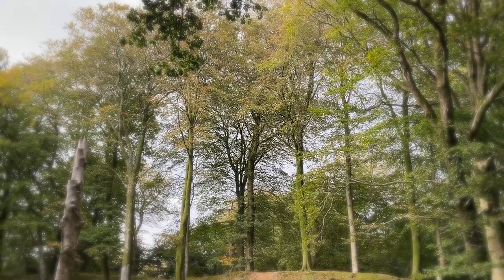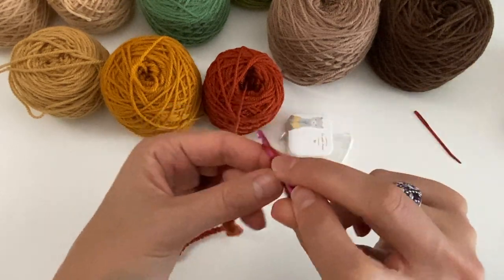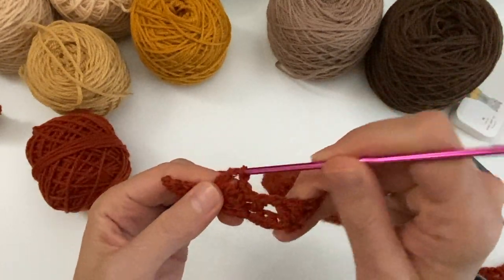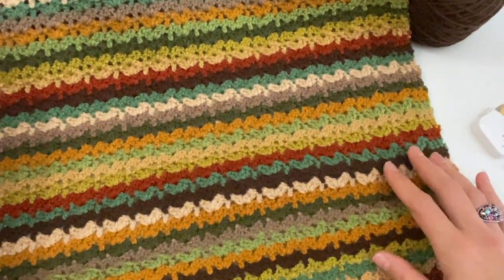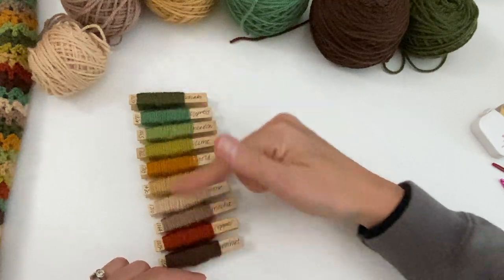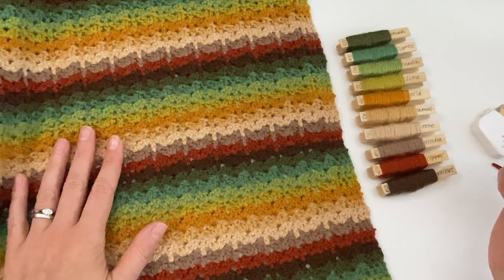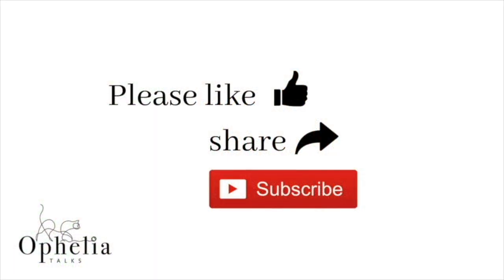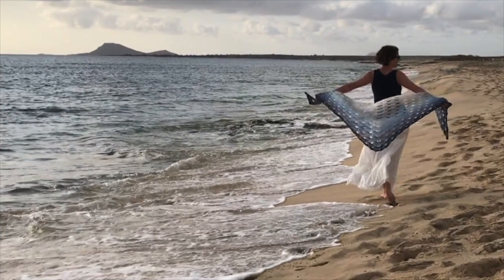EASY CROCHET CUSHION COVER TUTORIAL // Autumn Walk CUSHION // Ophelia Talks Crochet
EASY CROCHET CUSHION COVER TUTORIAL - Autumn Walk Cushion
Hi everyone and welcome back to a new video for Ophelia Talks and if you were thinking that the border was the last part of our Autumn Walk Blanket CAL you guessed wrong... I have one more autumnal project for you to show in this easy crochet cushion cover tutorial.
Enjoy! Anja xx

*** AMAZON SHOP ***